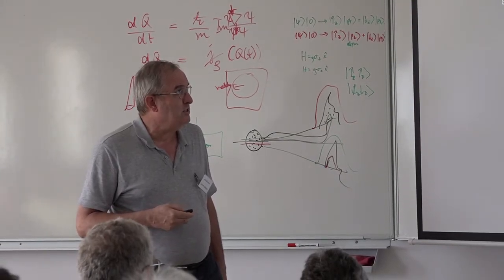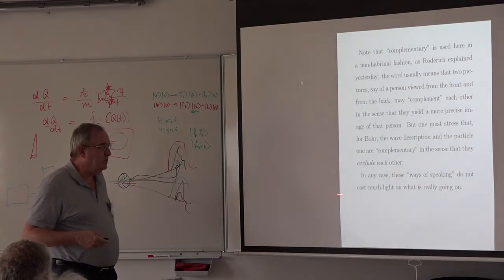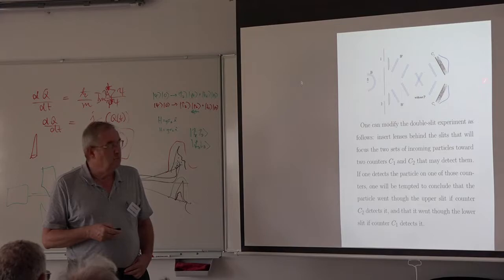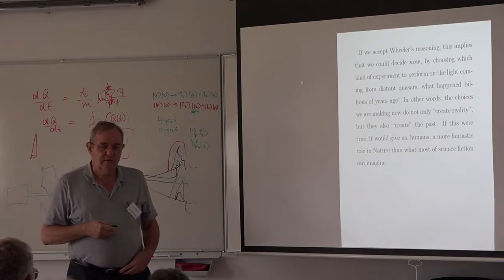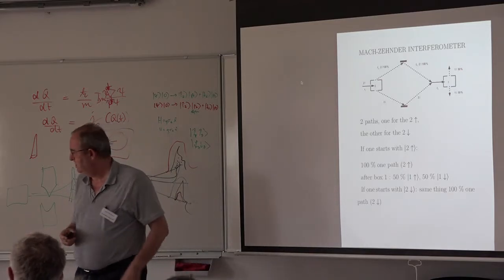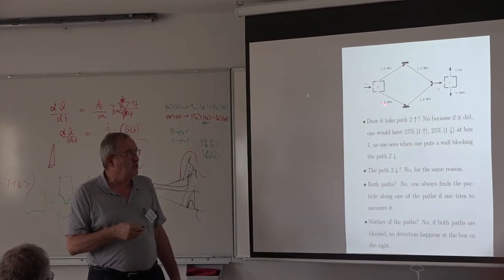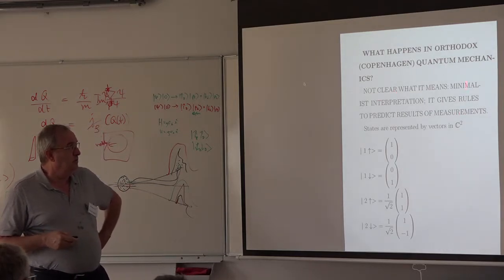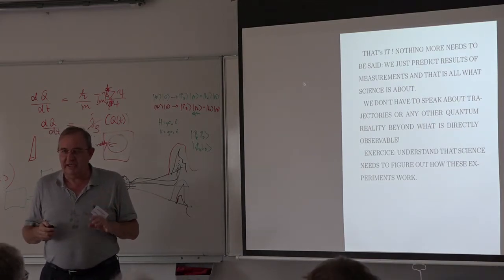Jean Bricmont: The Double-Slit Experiment and the Mach–Zehnder Interferometer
Summer School on Paradoxes in Quantum Physics
September 1–6, 2019
Hvar, Croatia